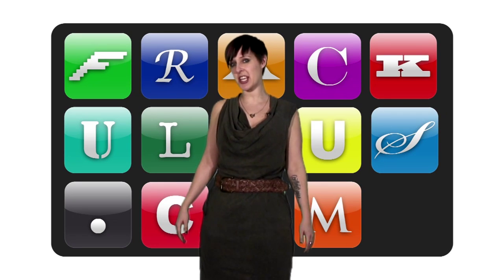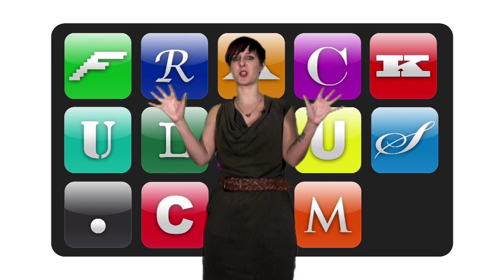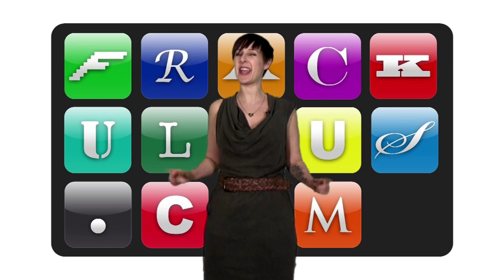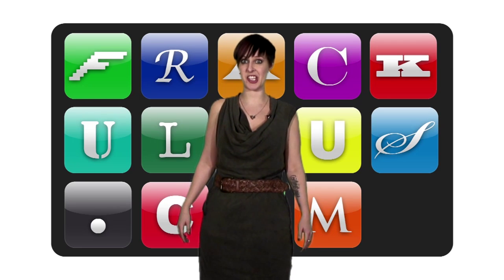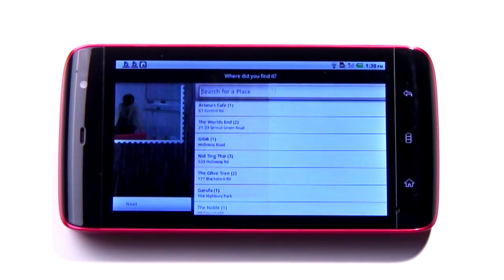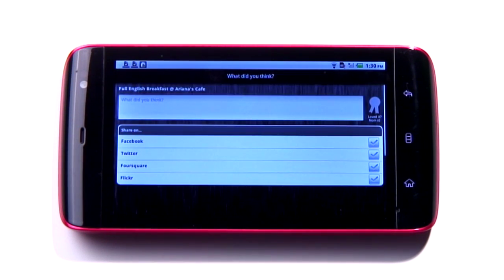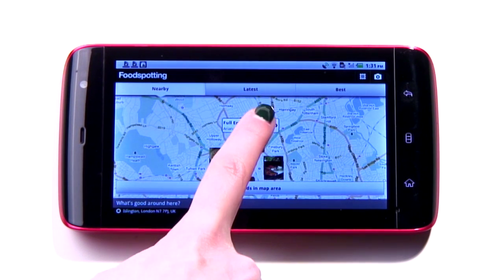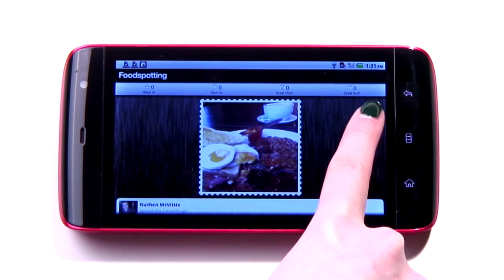Foodspotting - Android App Review - Frackulous 171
Frackulous 171 Foodspotting on Android Foodspotting on iPhone It was only a matter of time: Foodspotting is a social network full of pictures of the internet's favourite dishes. Search for local restaurant stars, and know *exactly* what to order off the menu.